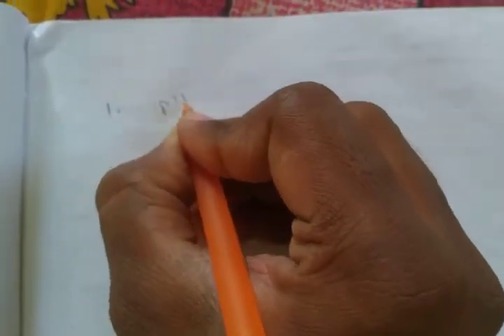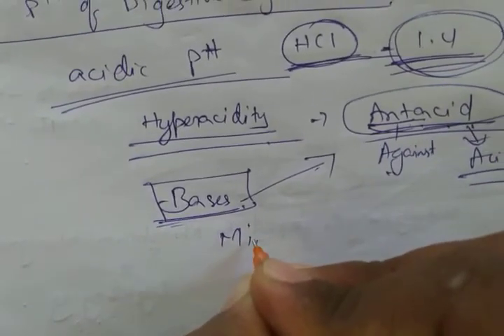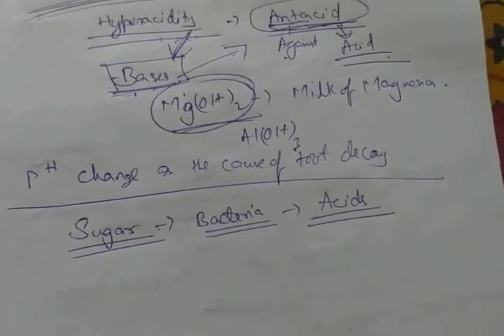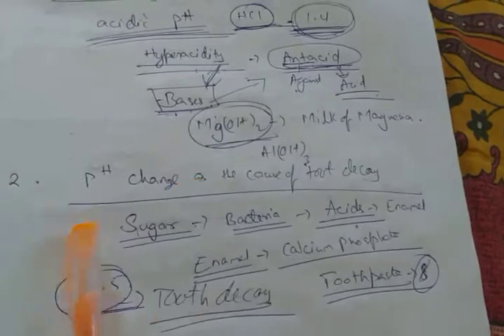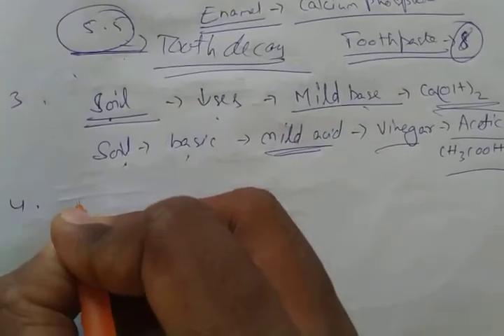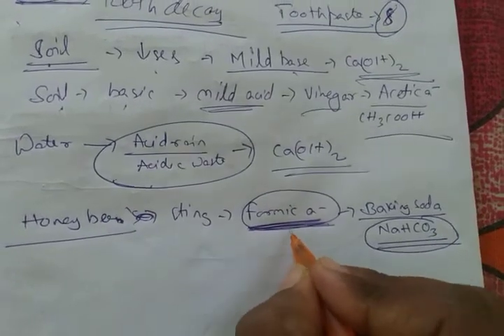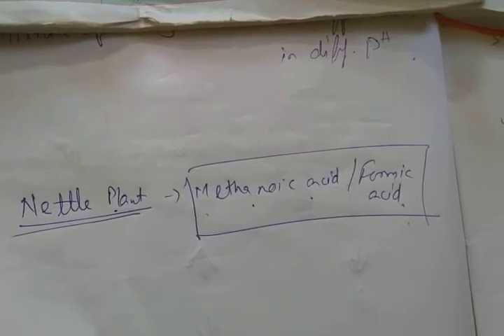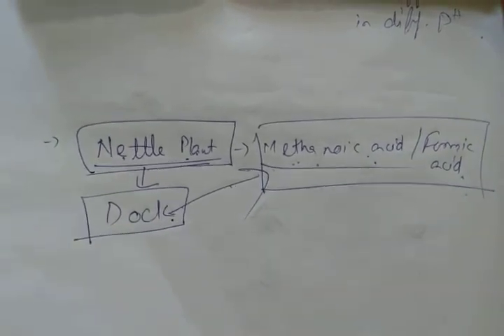CLASS 10 - ACIDS BASES AND SALTS (PART-6) BY SANJEEV SAHOO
Importance of pH in every day life